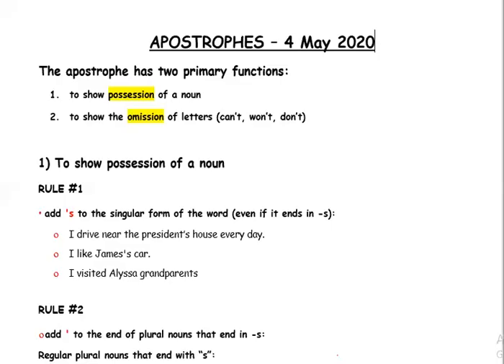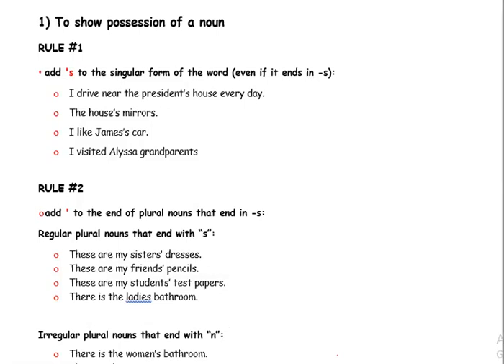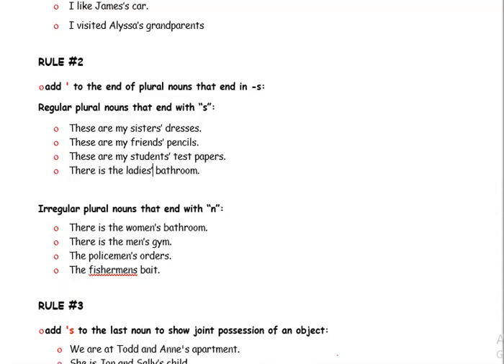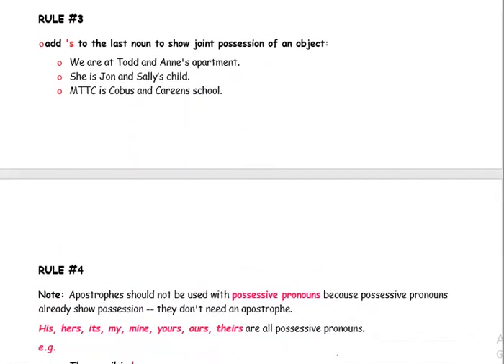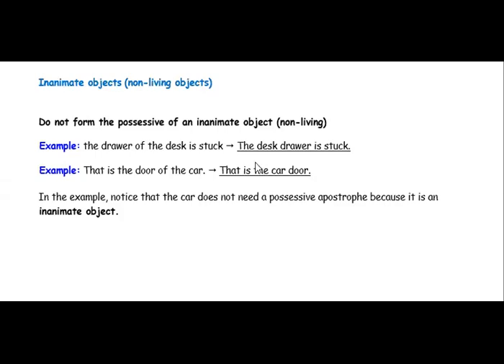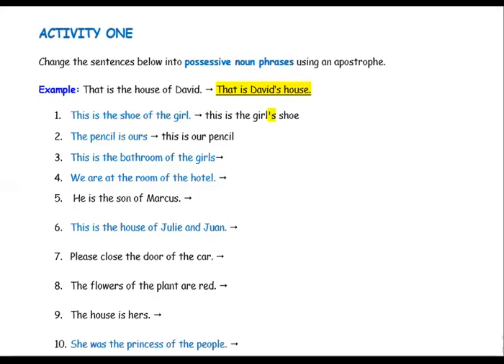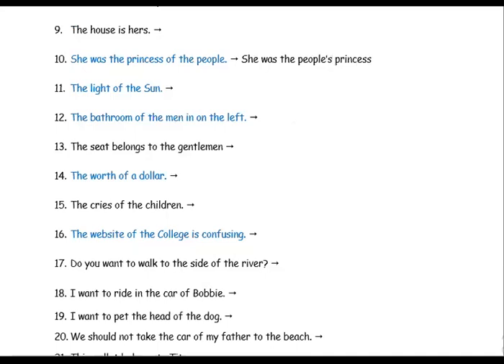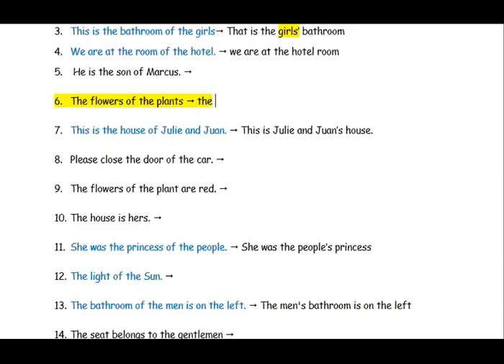Lesson on APOSTROPHES - basic rules of possession